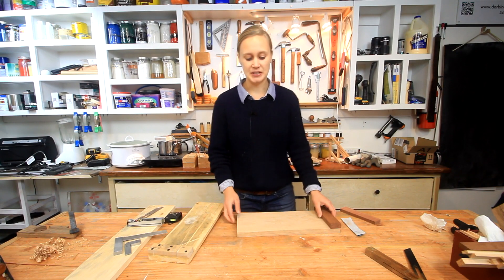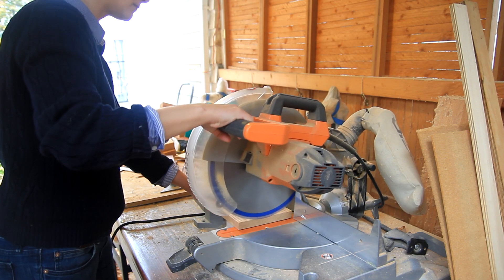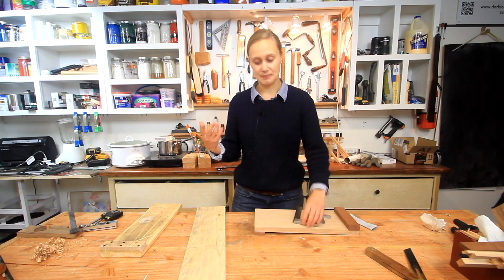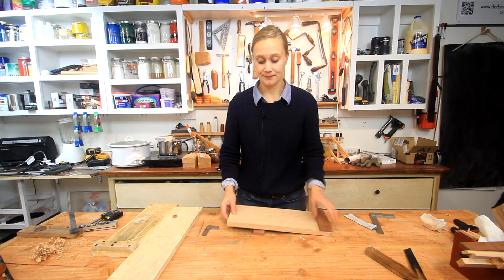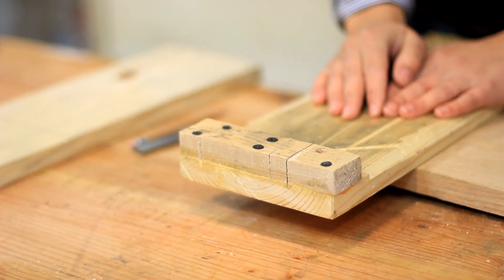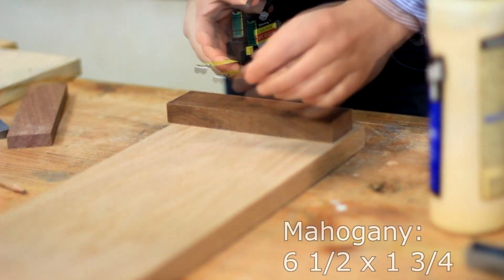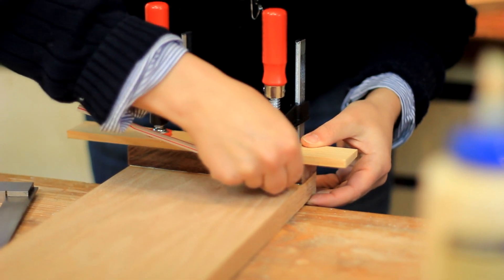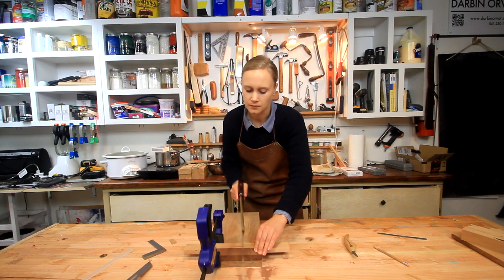Making & Using a Bench Hook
In this video I made a bench hook which is really useful to have around the shop. Great, simple project! Also, what do you use a bench hook for?

Mailing Address:
Darbin Orvar